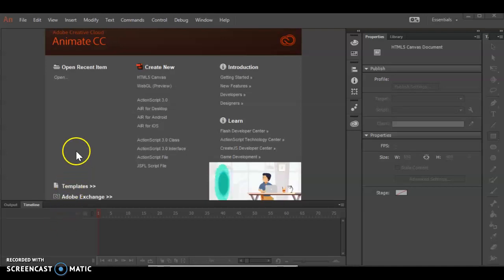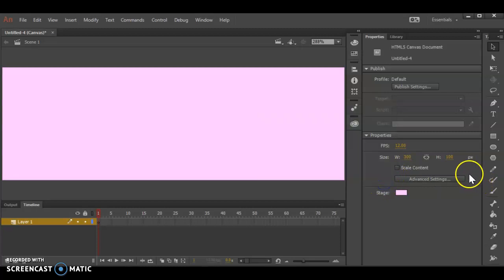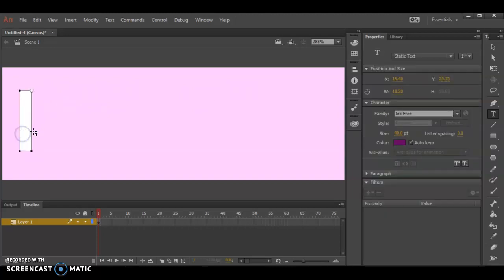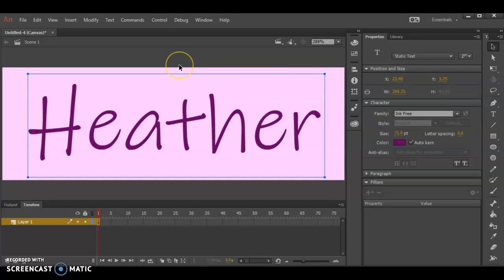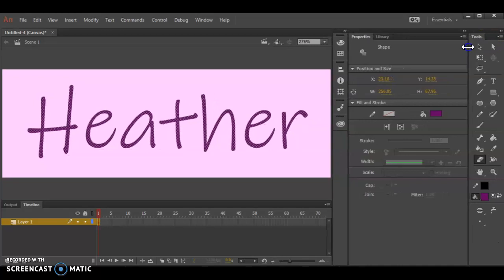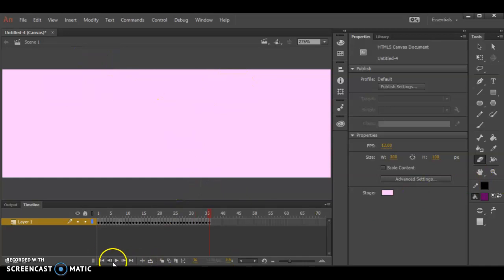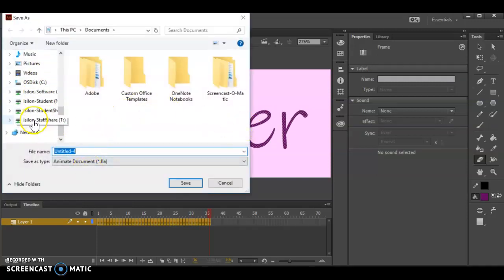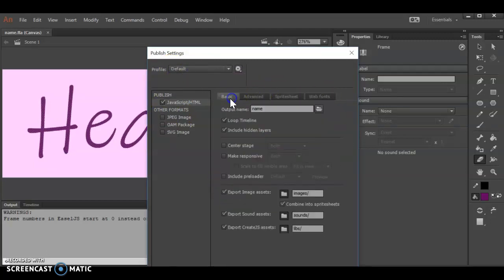keyframed name in animate